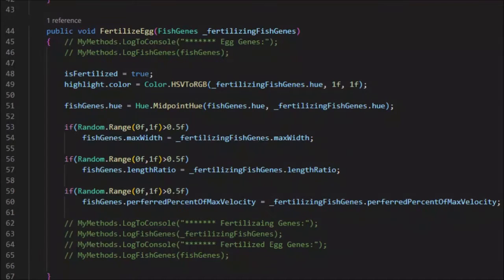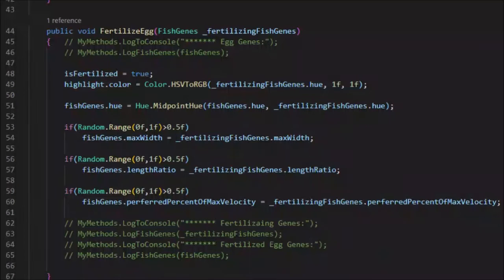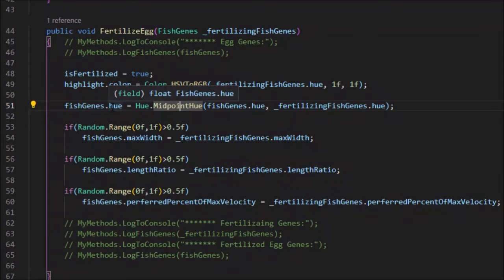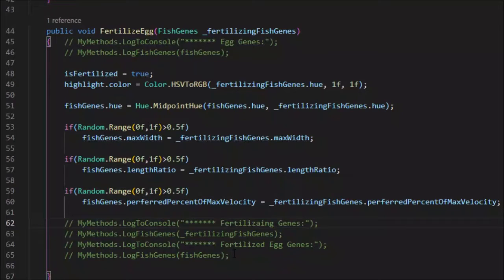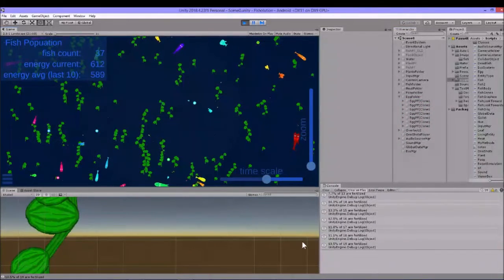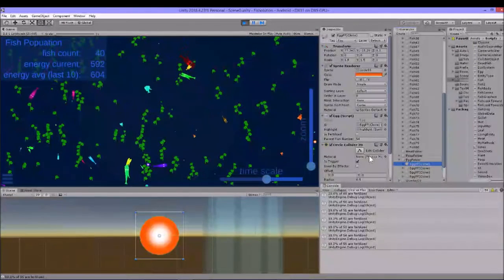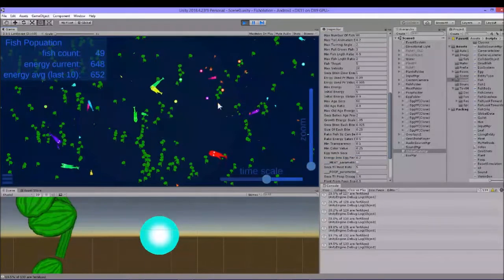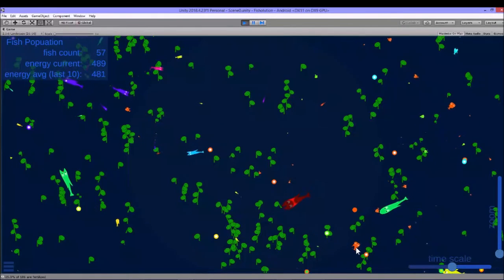Fish Fertilizing Eggs in the Eggosystem (Unity) - Ep 22 - FishBites Devlog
FishBites Devlog (Ep 22)

Fish Fertilizing Eggs
When a mature fish that didn't lay an egg swims over it, it "fertilizes" it with its genetic information.
The white spot in th center of an egg changes color to match the color of the fertilizing fish

How should genes work in fertilized fish?
- 50/50 chance for each gene to come from either parent?
- should genes from parent who laid the egg have higher probability of being passed on?
- should genes be the average of both parents for numberical genes?
 - like color would be an in-between color

Plan:
- genes will have a 50/50 chance of coming from either parent
- EXCEPTION: color (hue) will be the average color between the two parents

Changes Planned: make fish that contributes the most genetic material be the color of the new fish, or predominantly that color

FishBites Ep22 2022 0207